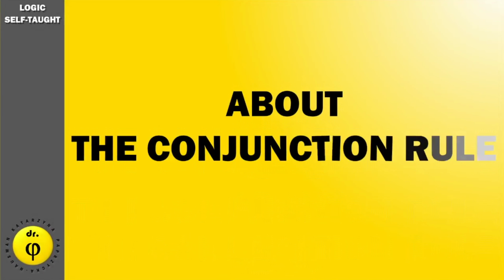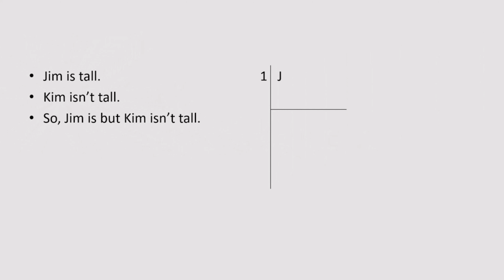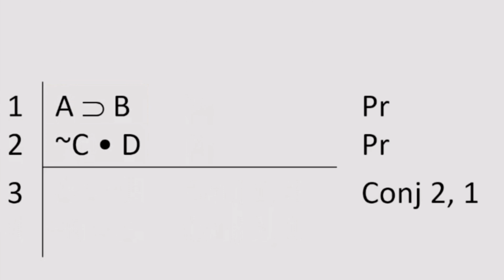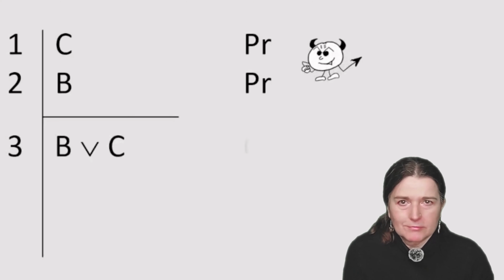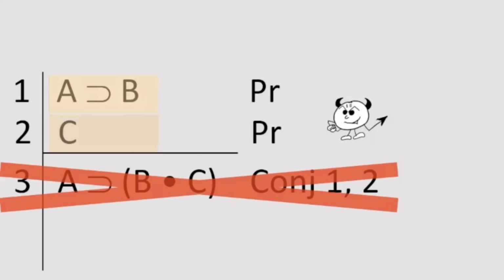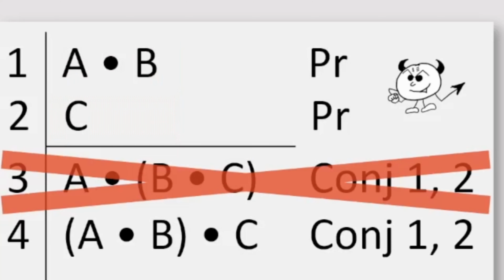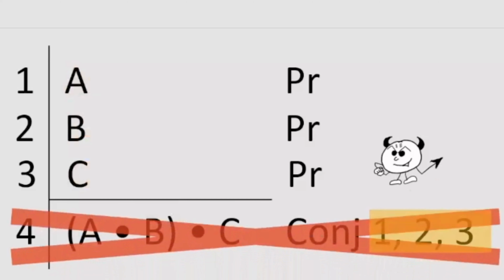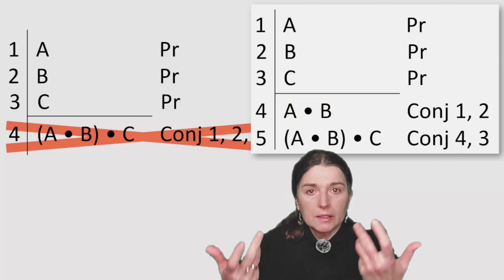G.03. About the Conjunction Rule (Natural Deduction)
In this video, we learn about the Conjunction Rule, how to apply it and what mistakes to watch out for.

00:00 Introduction
00:30 The Conjunction Rule
01:18 Examples
01:46 How to Apply the Conjunction Rule
02:58 Common Error 1
03:34 Common Error 2: Inference rules don't apply to components
05:28 Common Error 3